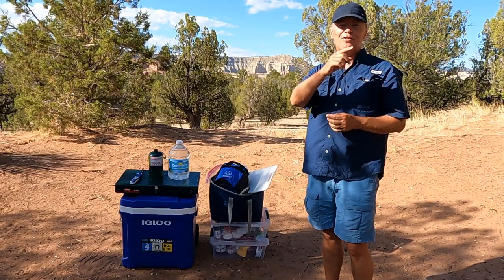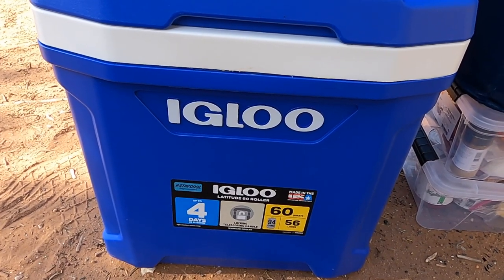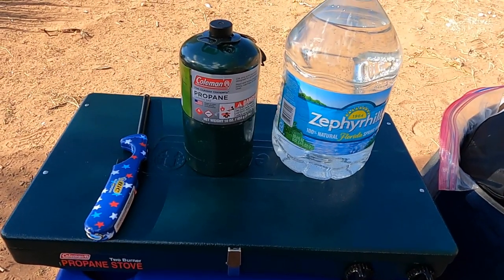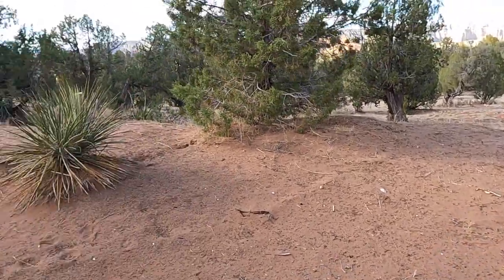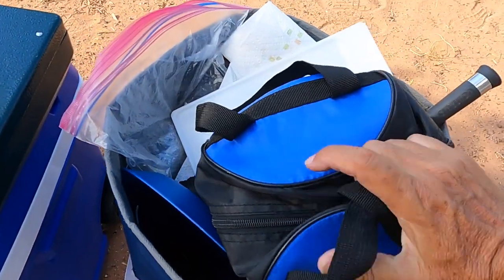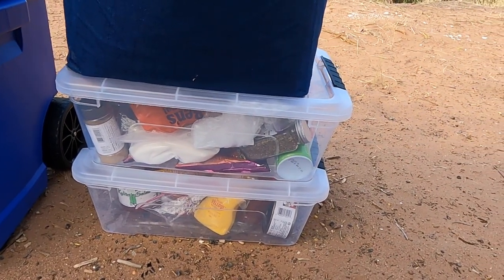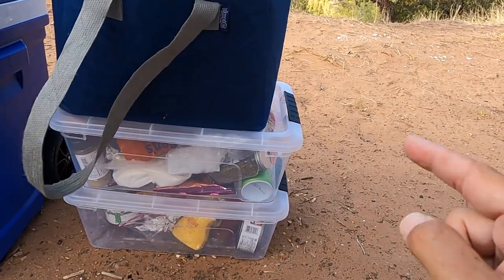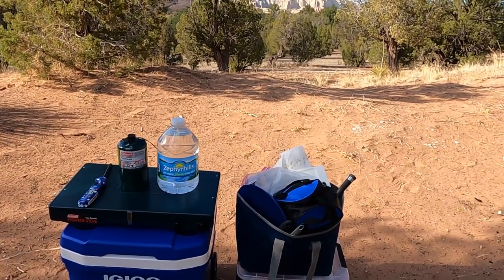How to Camp Episode 4: Kitchen Essentials -- StepByStepChef.com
Learning how to camp and cook while you're camping is easy and rewarding when you learn the step by step way. In this video, Larry Richardson, The Step By Step Chef, shows you some essential kitchen gear that makes camping and cooking easy and enjoyable. Please visit StepByStepChef.com for dozens of free camping and cooking videos.

Larry Richardson -- StepByStepChef.com -- created this video using a GoPro Hero 9 and Apple's Final Cut Pro X editing software. Music: Everything Where It Needs to Be by Nat Keefe & Hot Buttered Rum